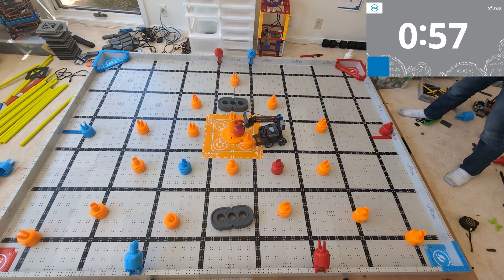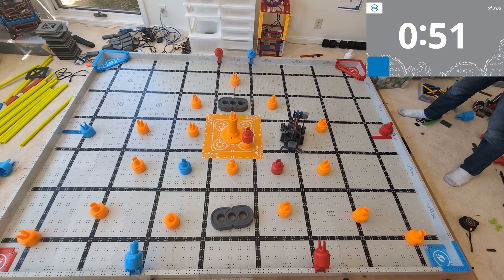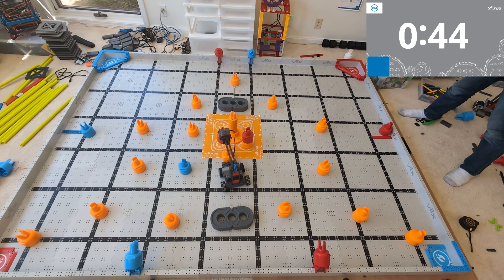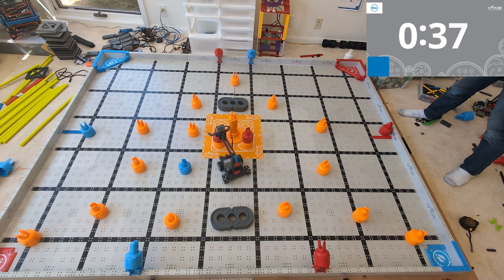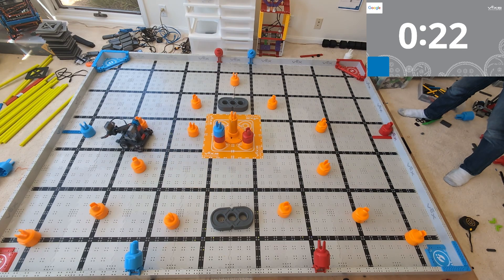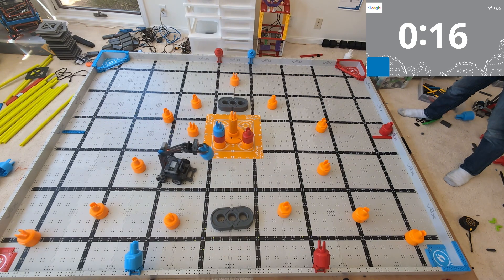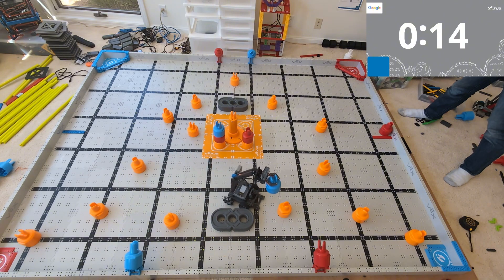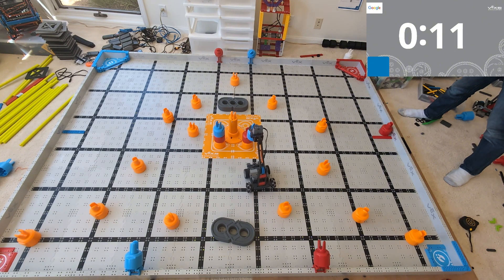Simple VEX IQ Mix & Match Robot - robot by Ben Lipper - 56 points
This is a fantastic robot that can play VEX IQ Mix and Match and is built almost entirely from step-by-step instructions.